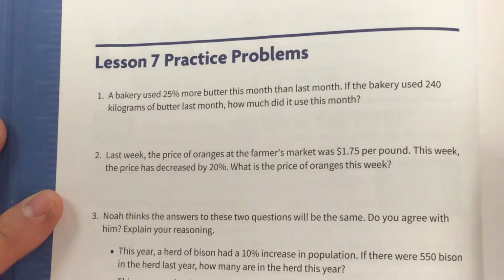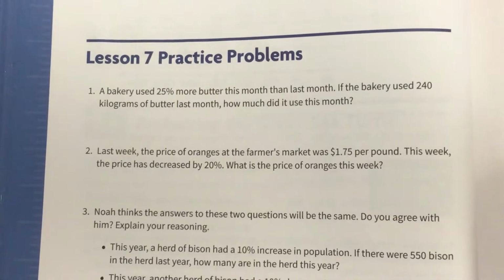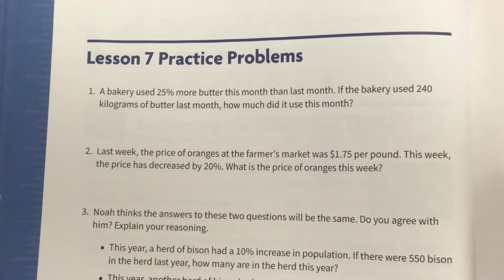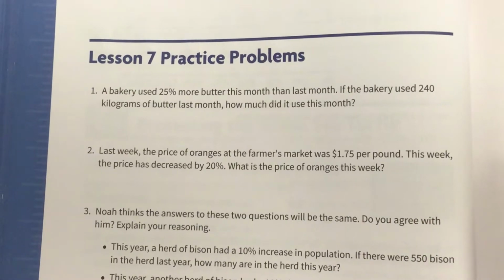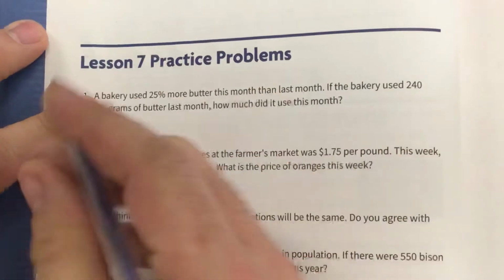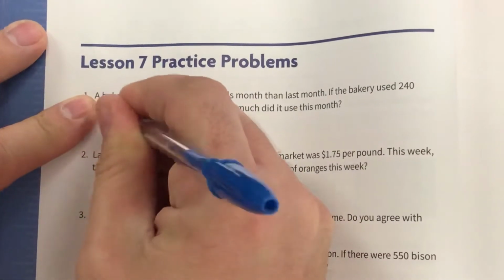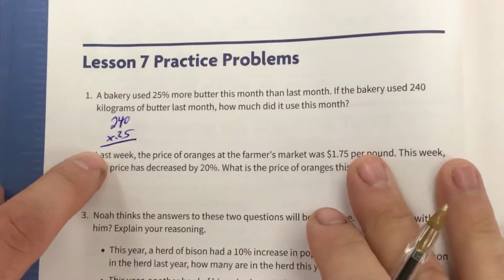4.7 Homework Discussion